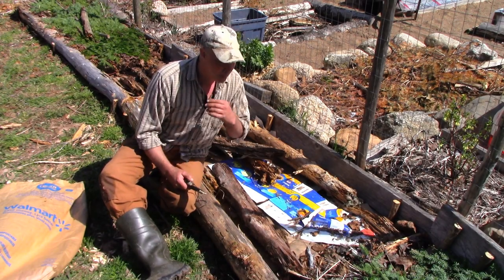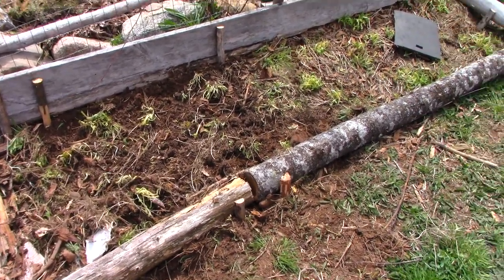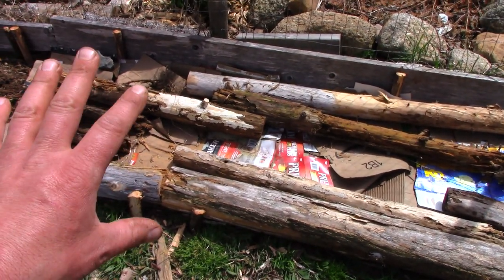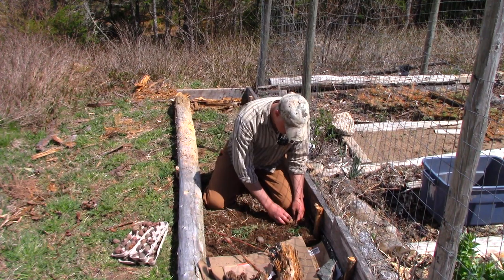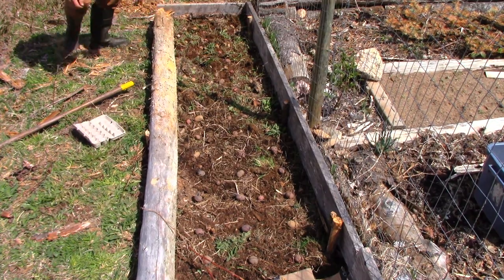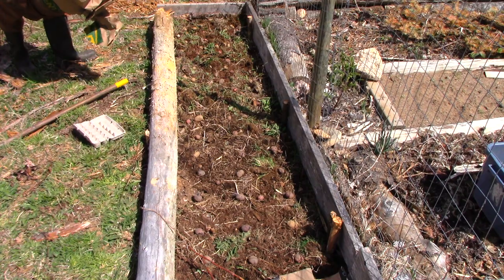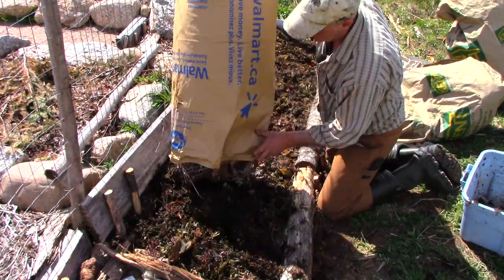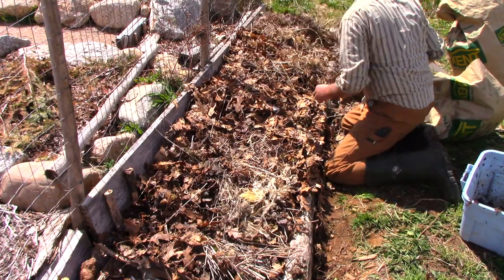A Cheap and Easy Way to Make a New Garden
In this video I make some new garden beds very quickly over weedy soil, using only old logs, old lumber, some pegs, yard waste and potatoes.